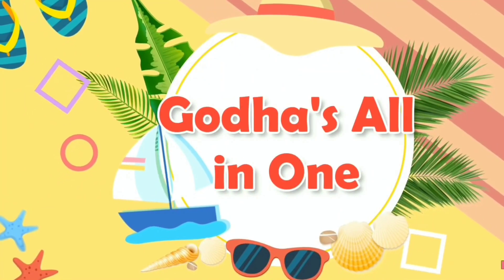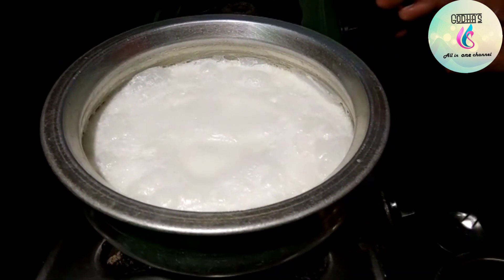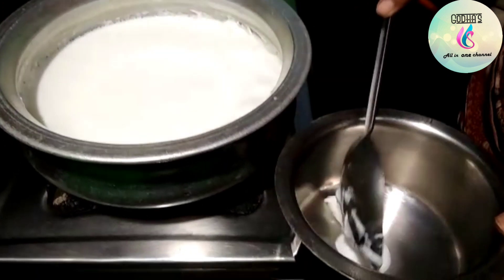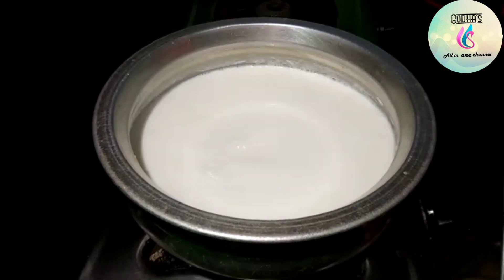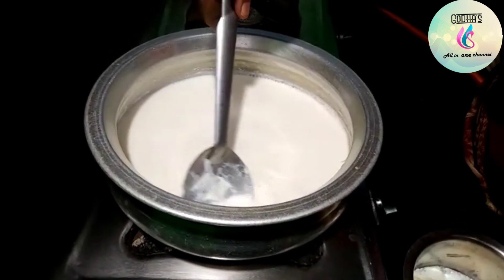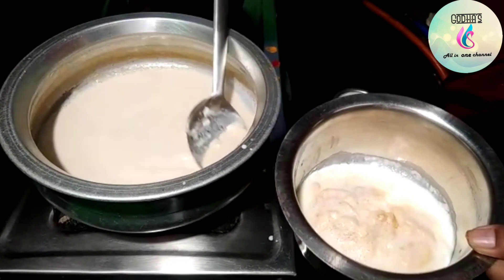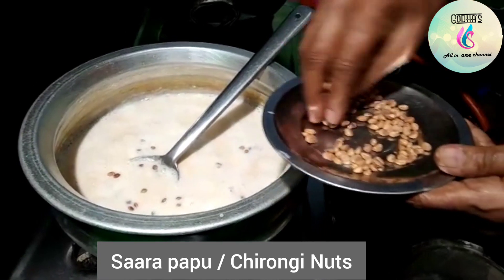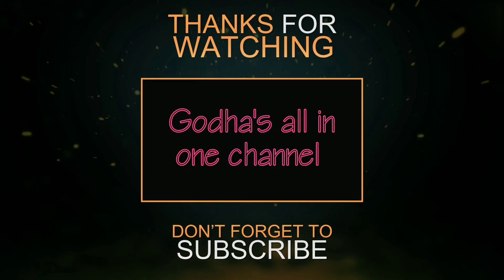మళ్ళీ మళ్ళీ తినాలనిపించే ఈ స్వీట్ ఒక సారి ట్రై చేసి చూడండి / How to make Basanti Sweet in telugu